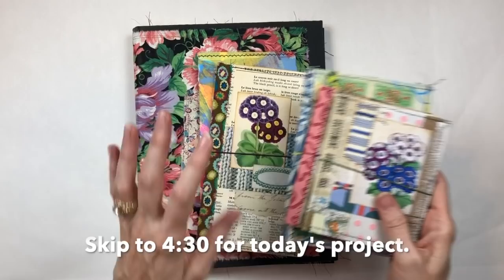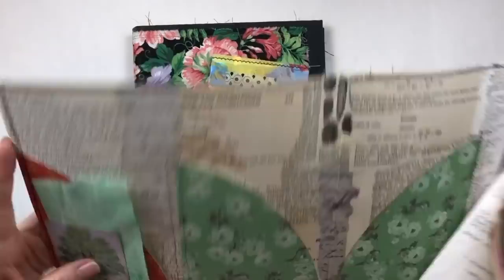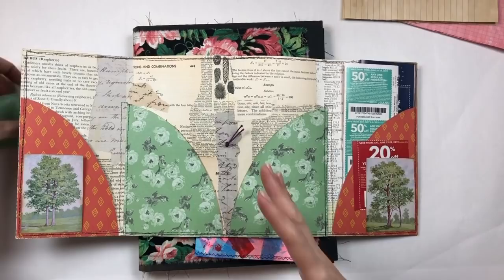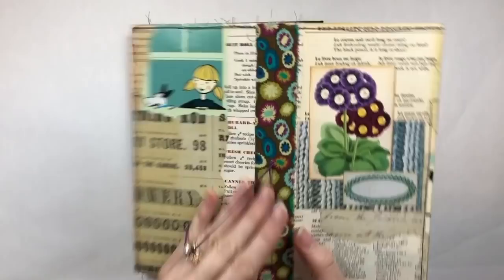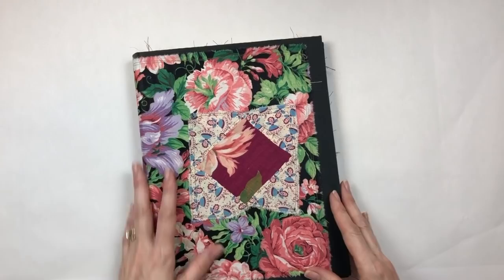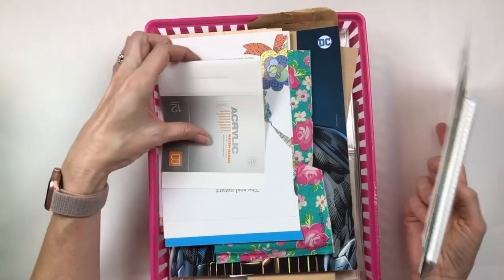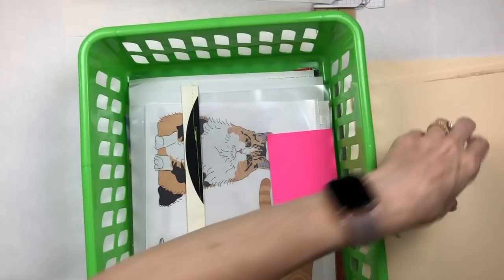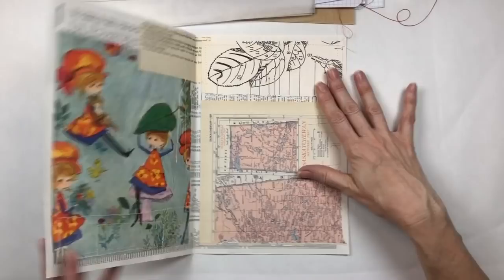Craft with me: Scrap Paper Book Pages (Very chatty.)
How moving a few books around in my studio led to a new scrap bin project. I used scraps of paper to create a journal using an altered book.  This video is very chatty; consider yourself warned. :-)
I'll prep the cover and bind the pages in part II.